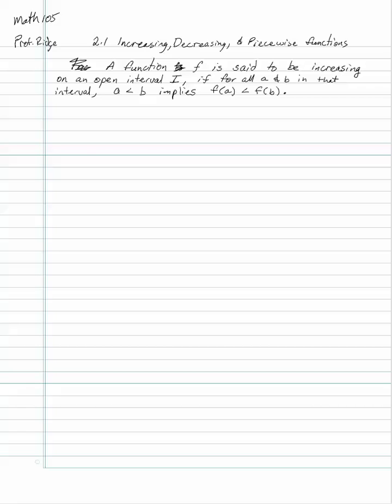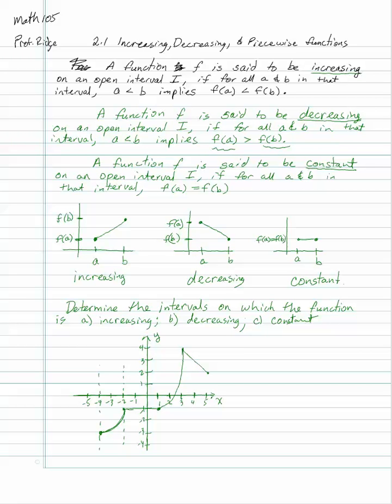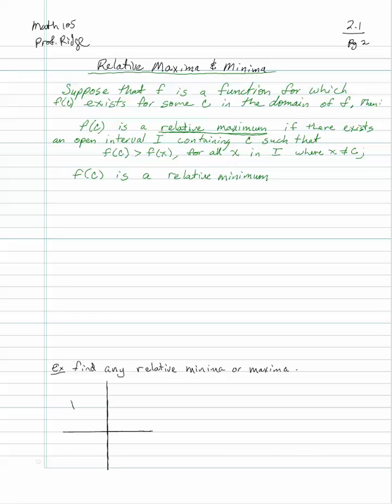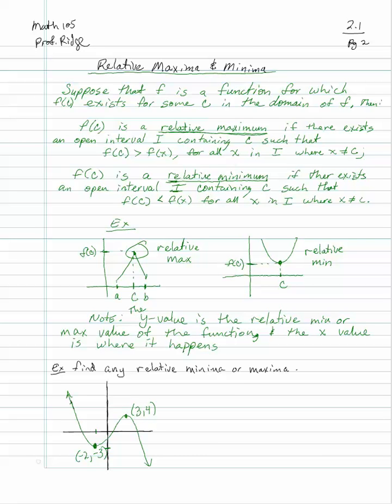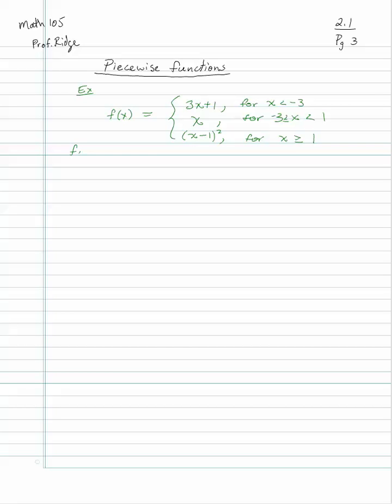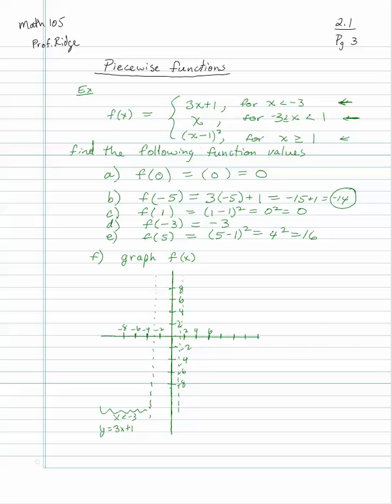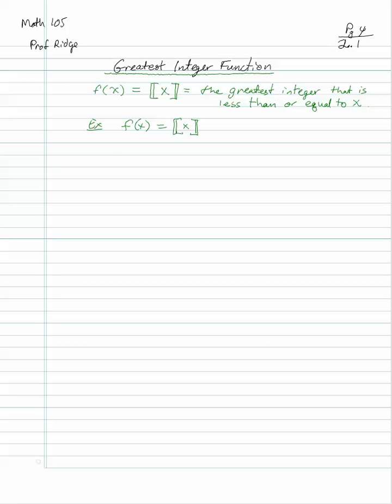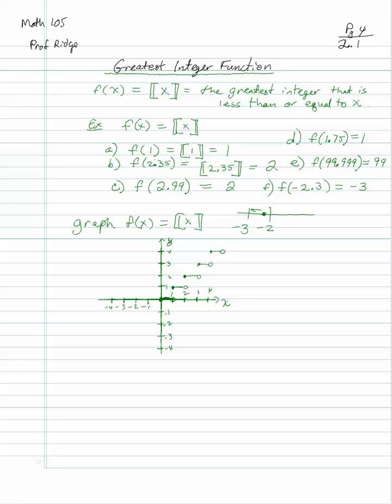Math 105 lecture 2 1